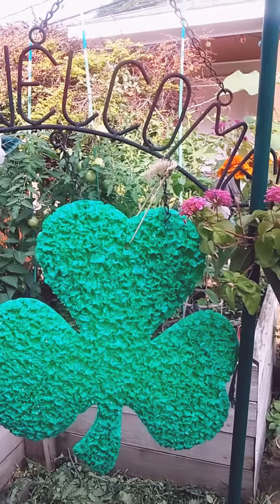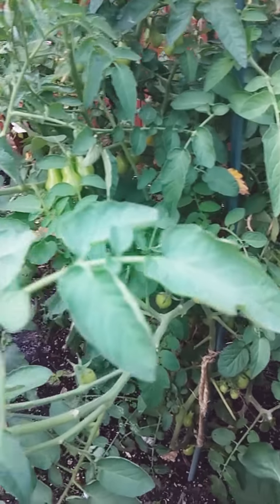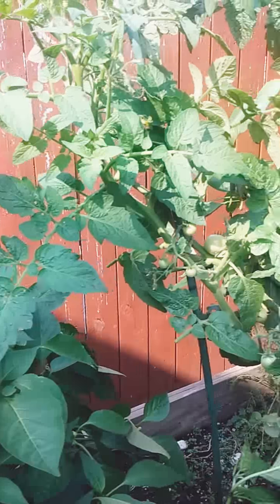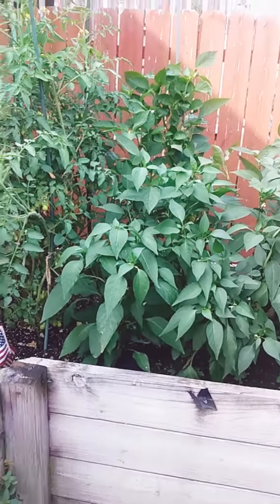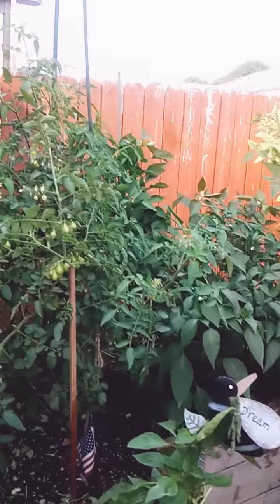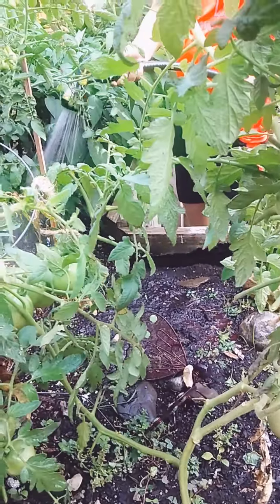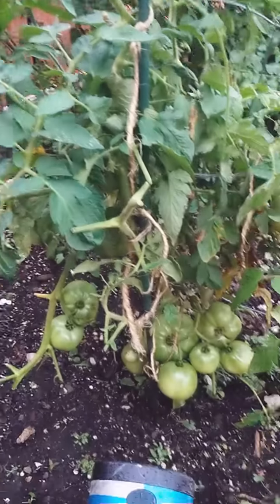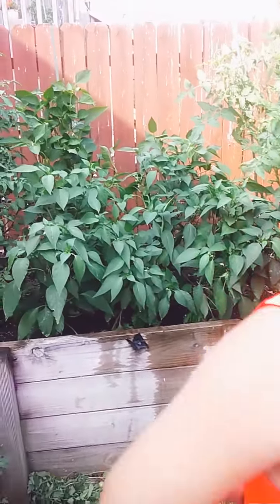Vegan lunch part 2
Peppers & tomatos for vegan lunch part 2